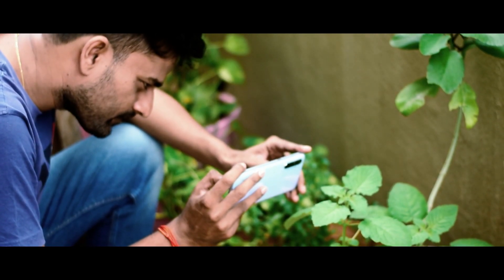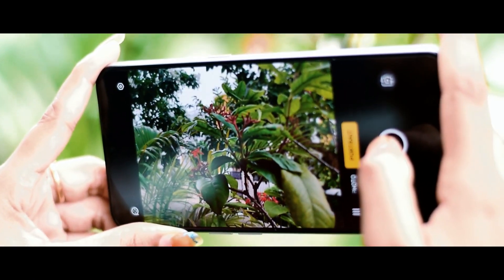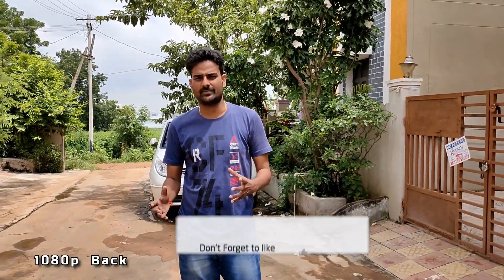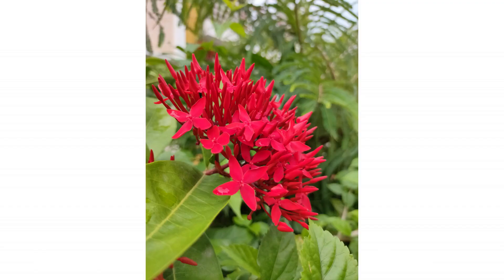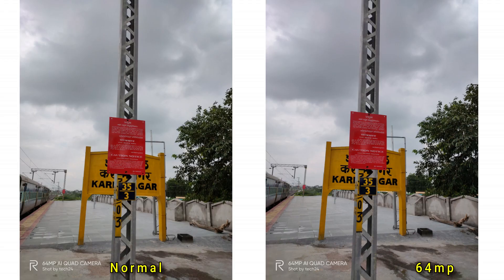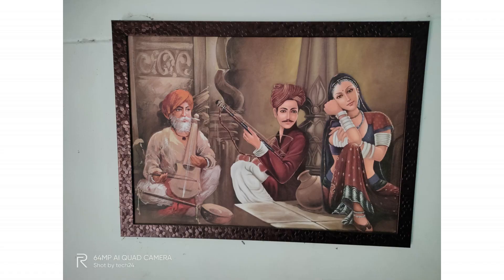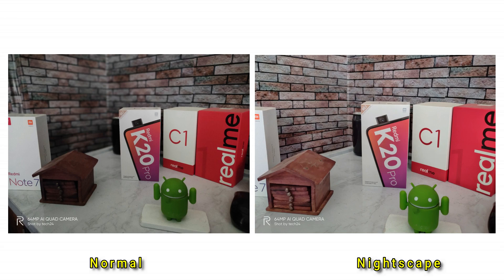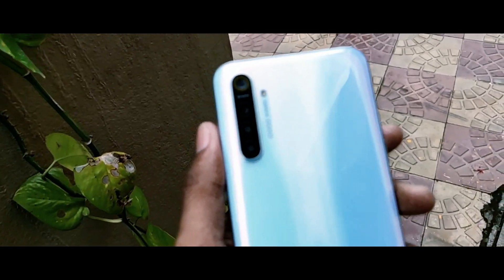Realme XT Camera Review I 64MP Gimmick in telugu I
►Best Tvs Under 30k (2019)

📌My Gear:
My Main Camera:

My Secondary Camera:

My Mic:

My Tripod: